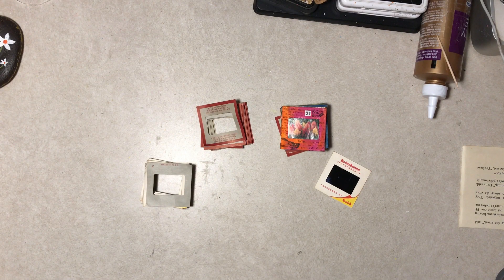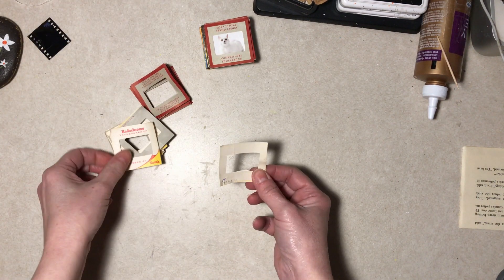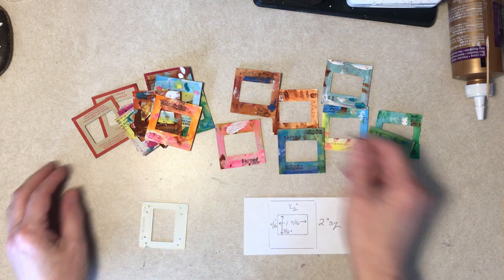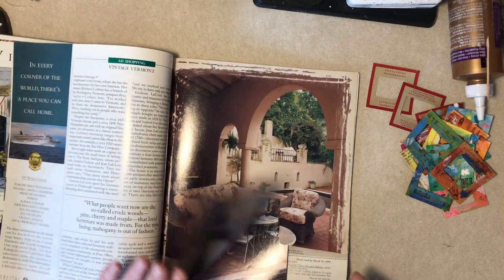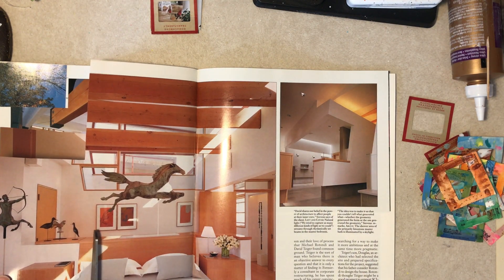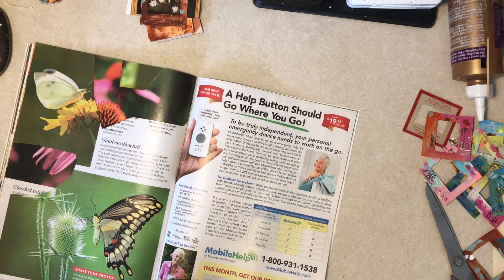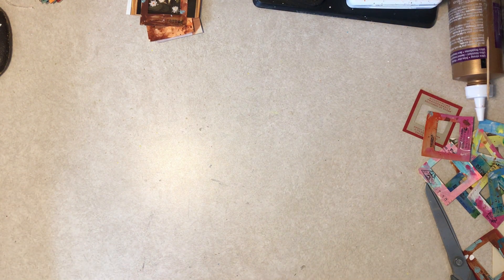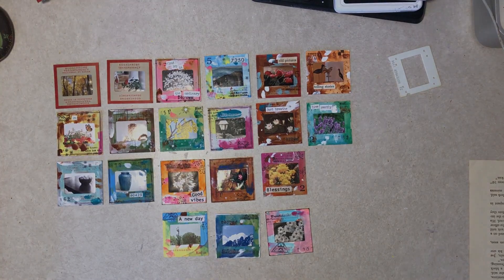Faux Slides For Journals, Collages, Etc.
I'm making faux slides today for use in junk journals and beyond. Not intended for children.